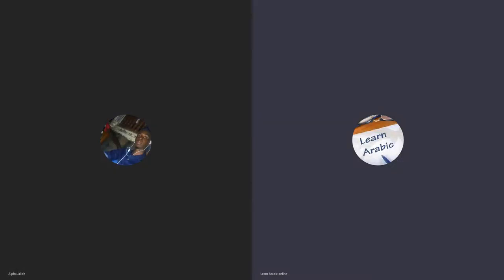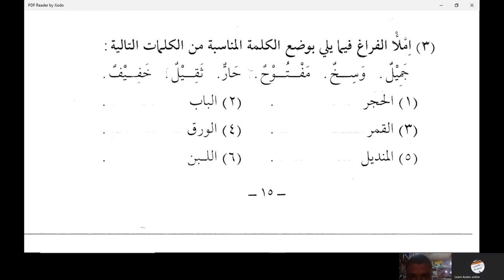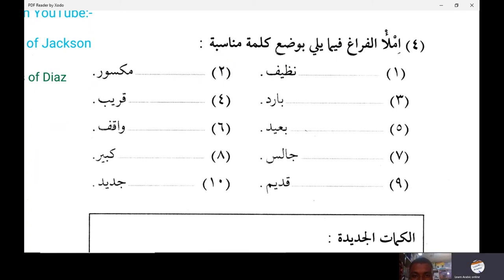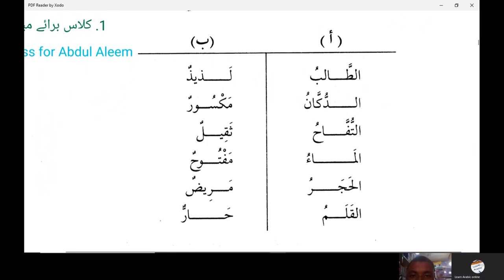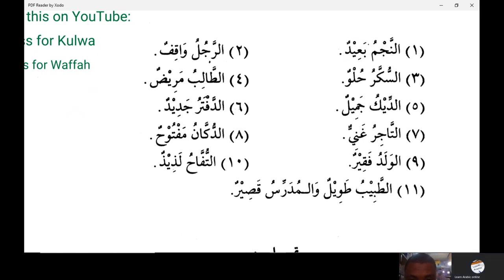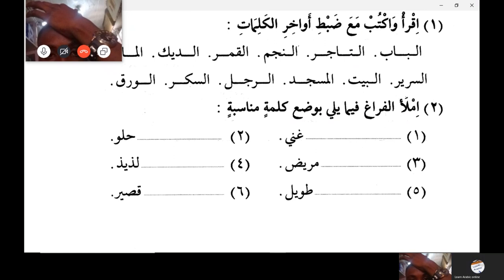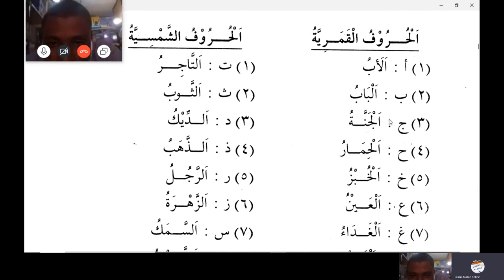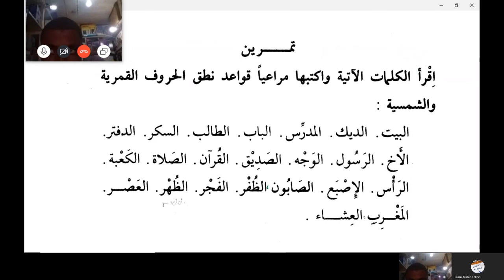Lesson 3 Medina Book Duroos Al Lughat Al Arabbiyyah Volume 1